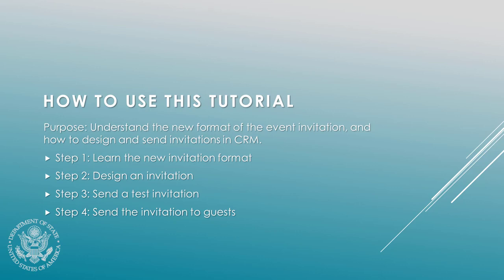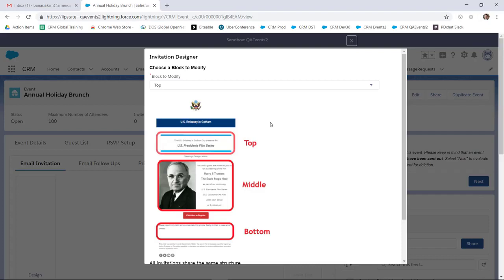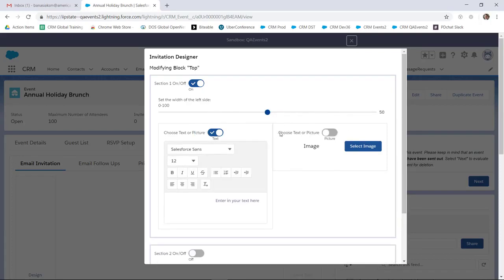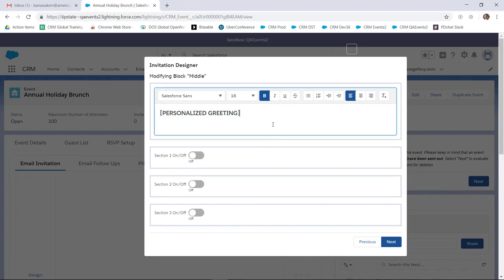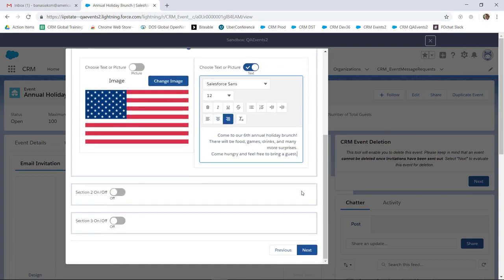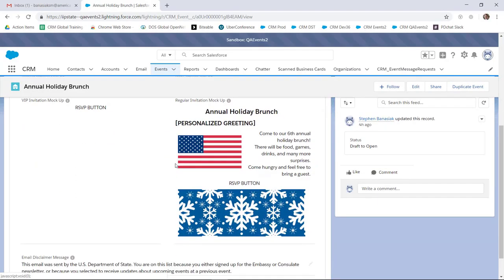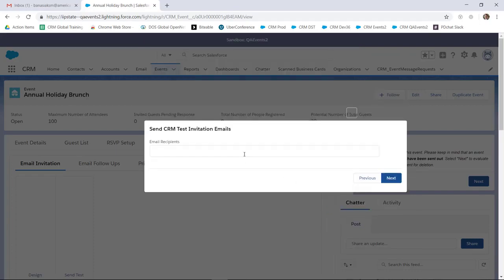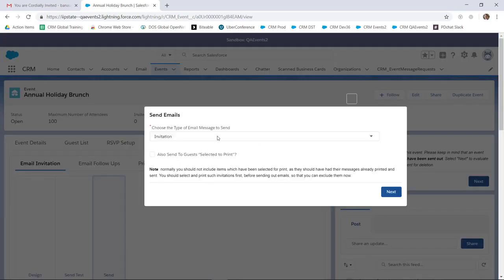Designing your Event Invitation